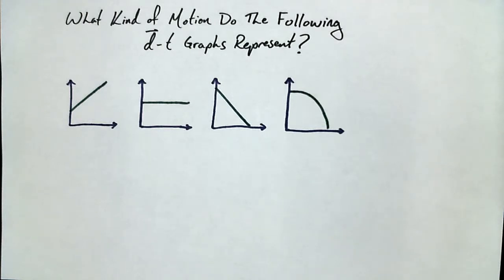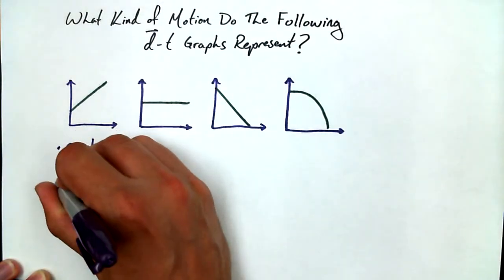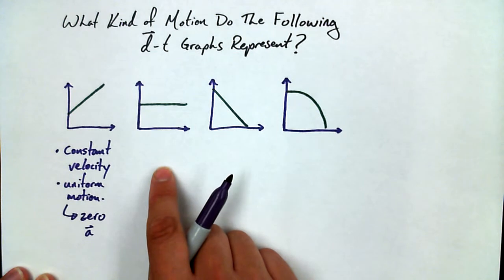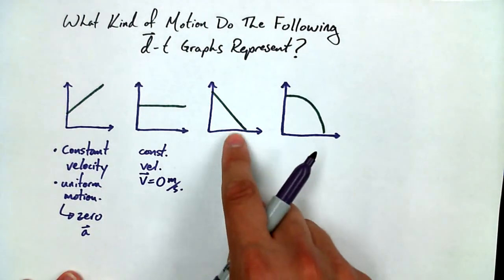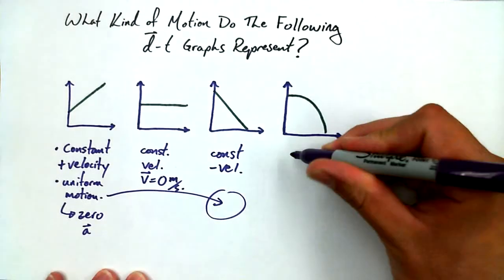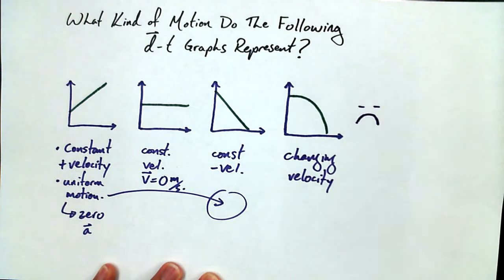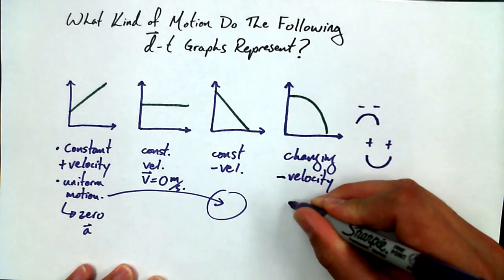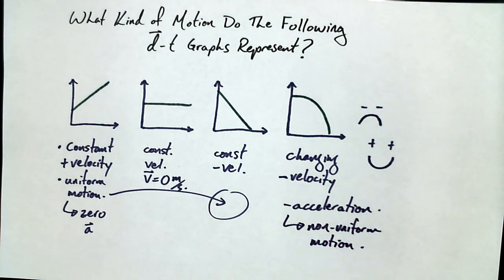1 5B Comparing d t graph segments